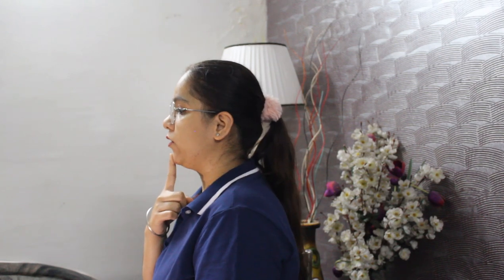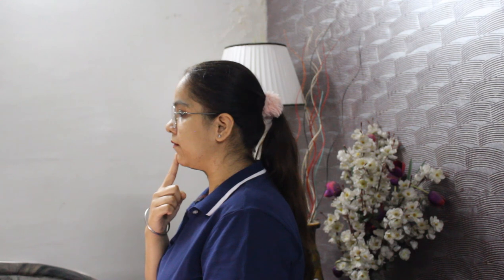Mechanical Neck Pain | Cervical Pain | Dr. Princy Kaur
Princy Kaur, PT (Manual & Sports Therapist & Dry Needling Practitioner)  discussing Mechanical neck pain (also called cervical pain) which are very common these days due to long hours of sitting and using mobile phones. So with a few exercises, we can keep our neck and posture healthy.